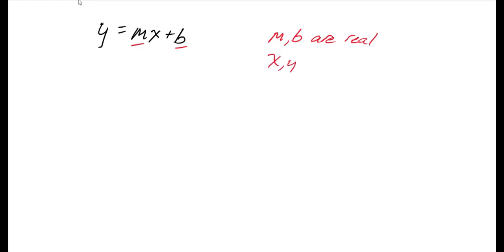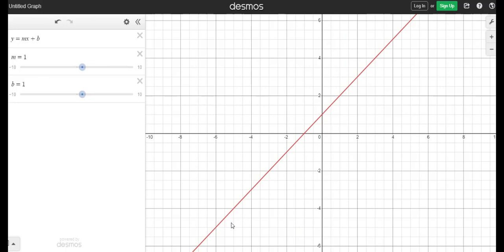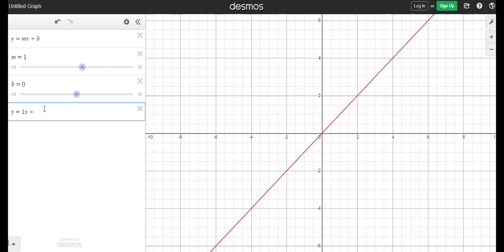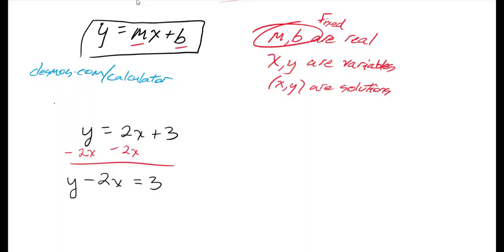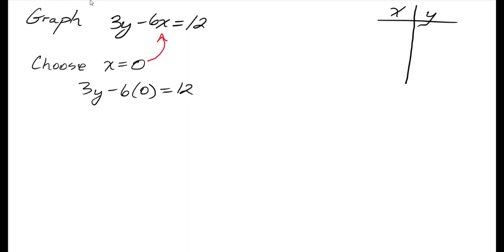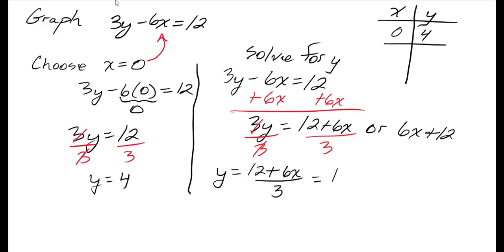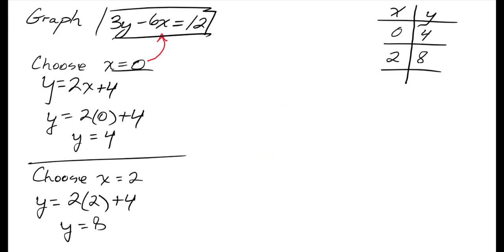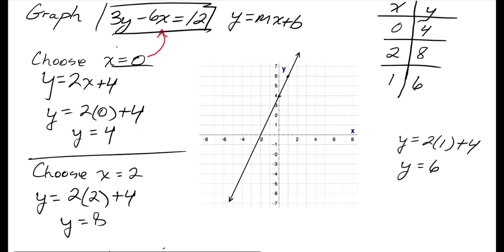1.2 Graphing Linear Equations_part2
Part 2 of 3; Using Desmos to observe the effects of m and b in a linear equation; more on graphing linear equations and table of values